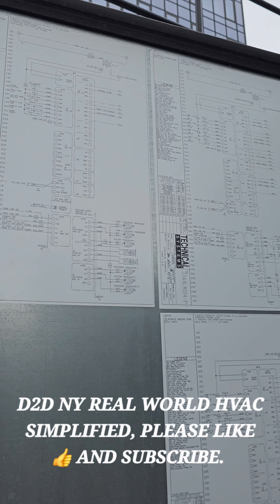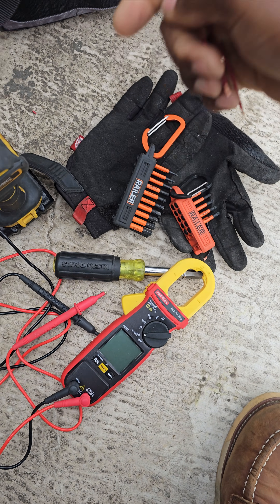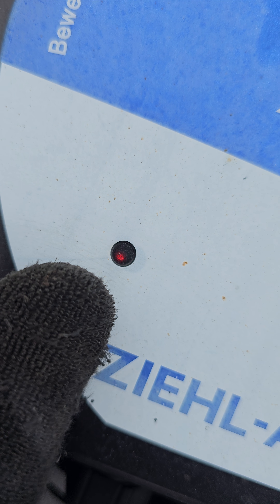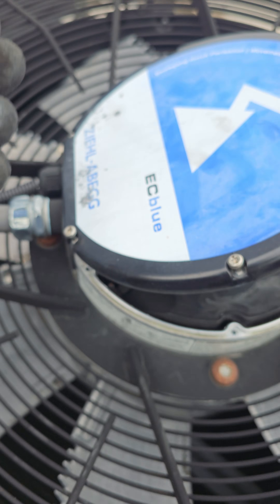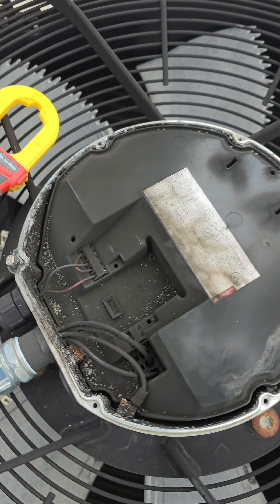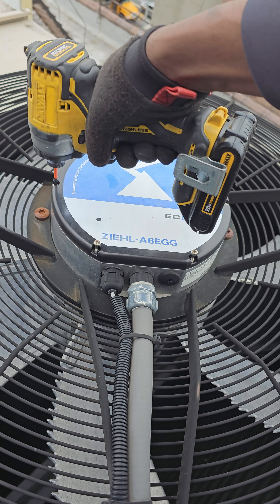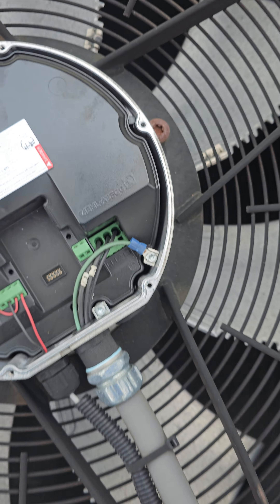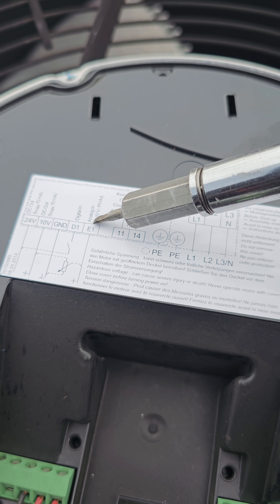ZIEHL ABEGG EC BLUE FAN MOTOR | TROUBLESHOOT AND TEST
how to troubleshoot and test ziehl abegg ec blue fans